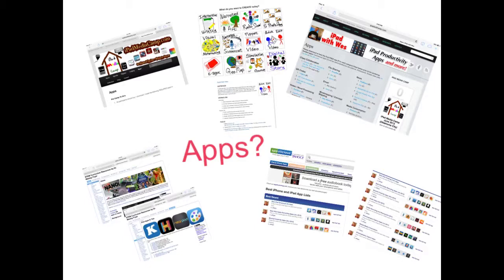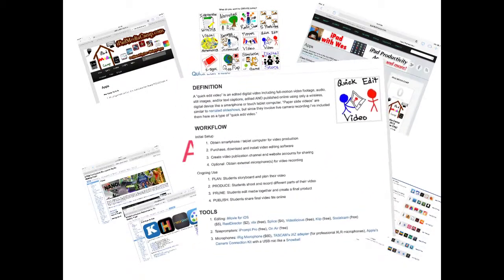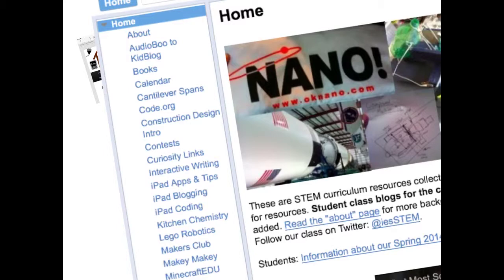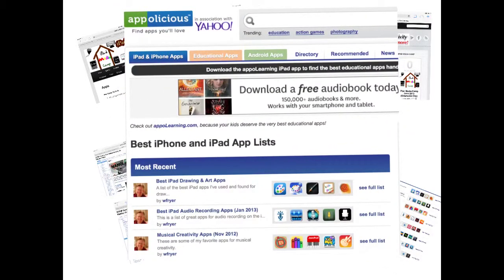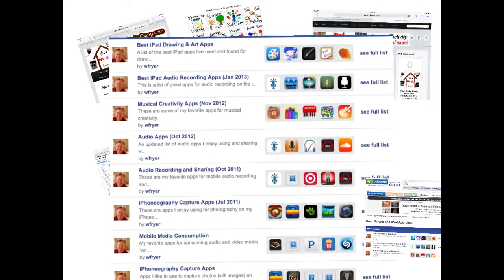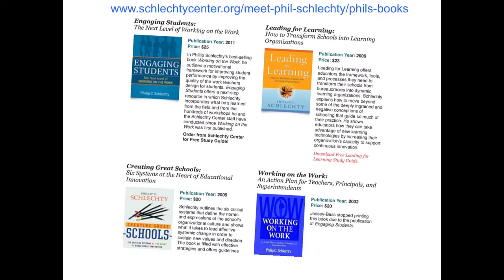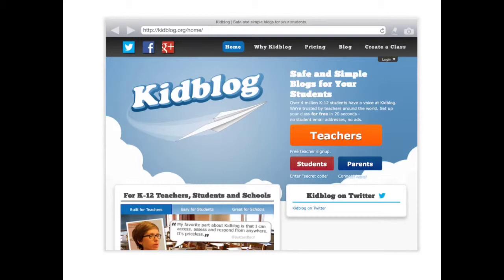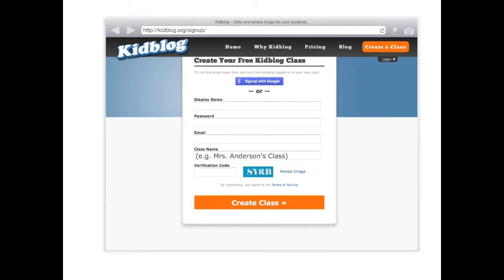iPad Media Camp FAQs (July 2014)